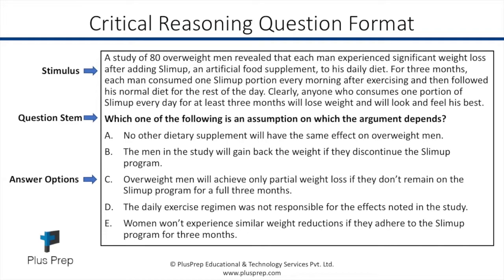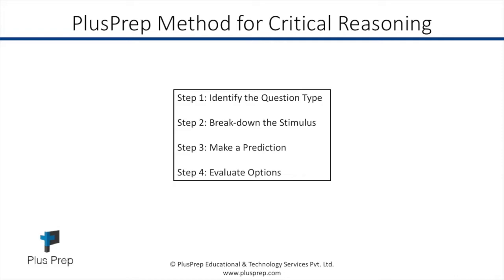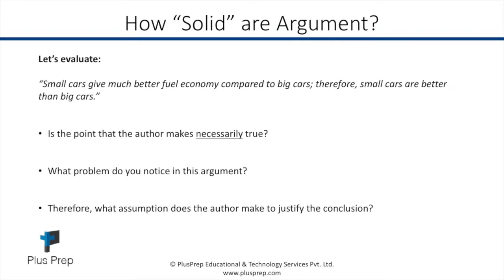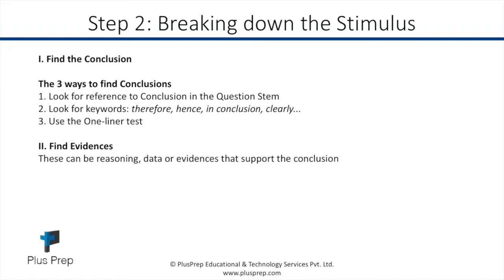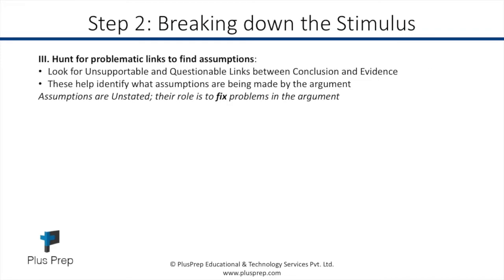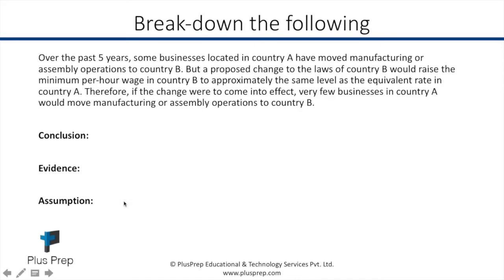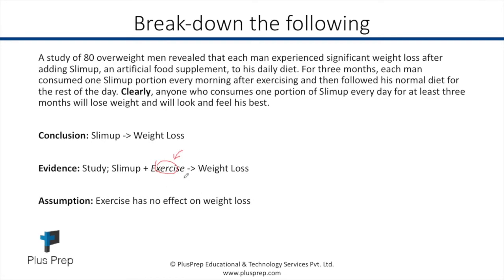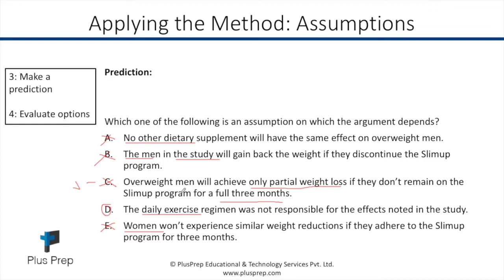What are Assumptions in Argument Based Critical Reasoning Questions? Plusprep GRE and GMAT Strategy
Learn how to pick apart an 'argument' and find underlying assumptions in GMAT and GRE critical reasoning questions. This is an essential skill to solve most of the Critical reasoning questions as well as the AWA argument essay tasks.